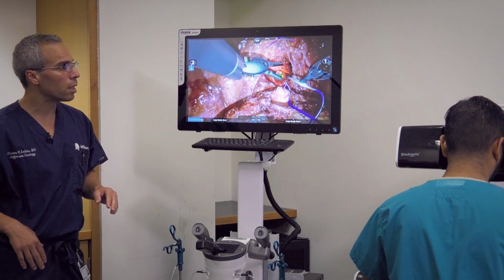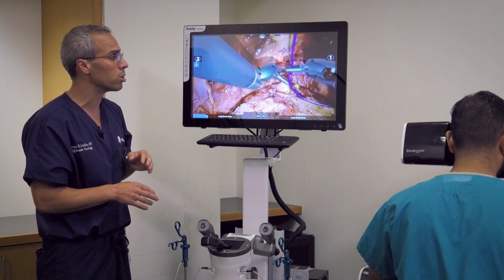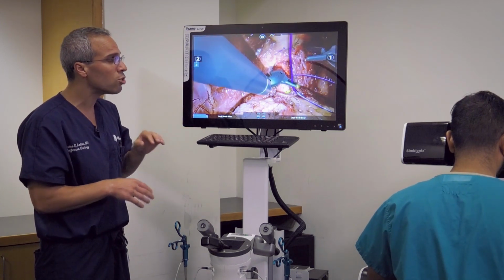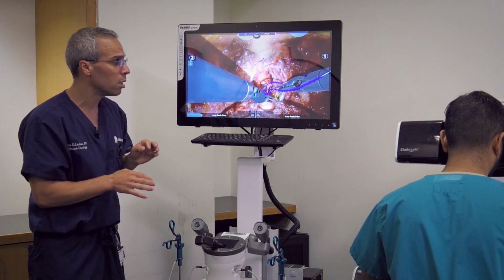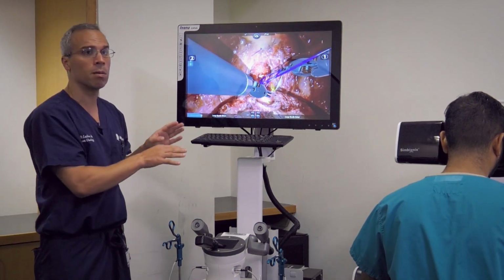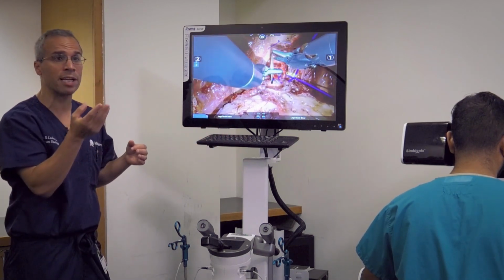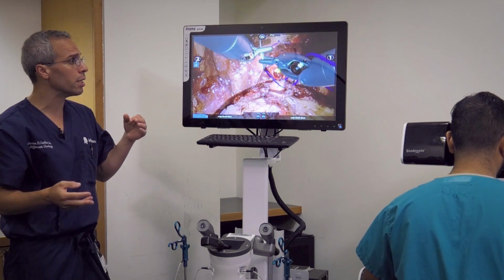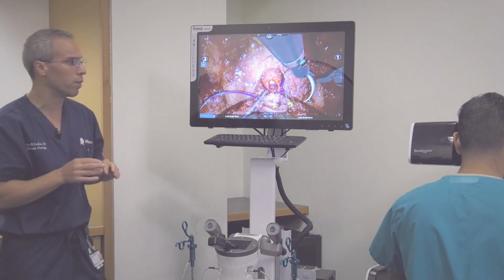RobotiX Mentor - Guided Urethrovesical Anastomosis Module